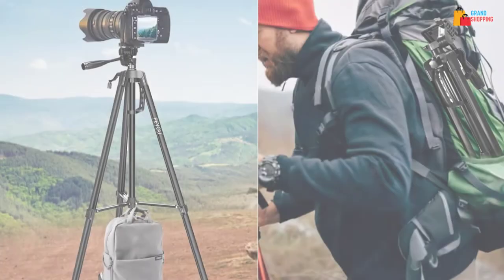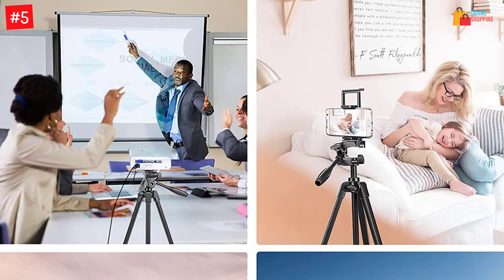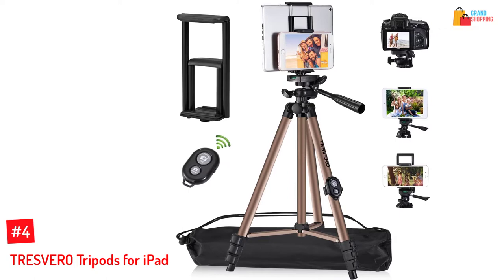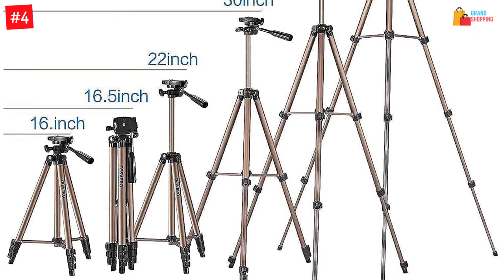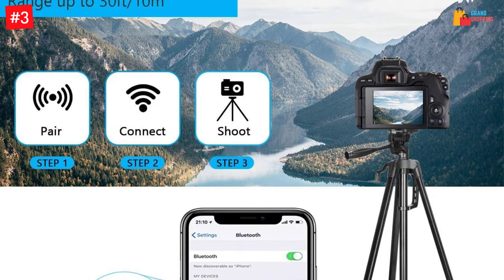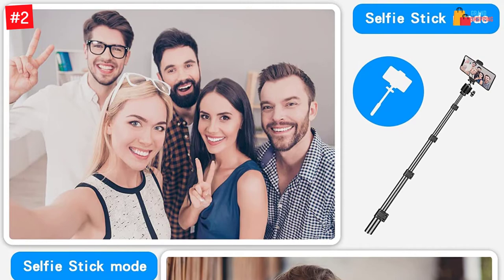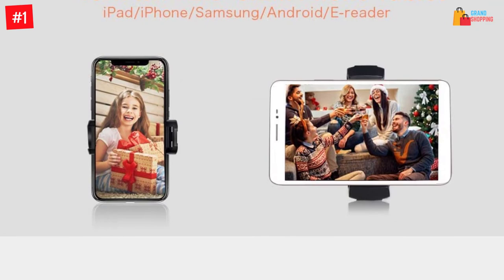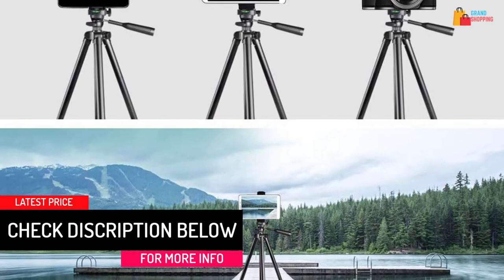TOP 5 Best iPad Tripods of 2022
☛ All The Links to Best iPad Tripods listed in this Video:-

► 5.TAIROAD Portable Lightweight Tripod.

► 4. TRESVERO Tripods for iPad.

► 3. Peyou Aluminum Tripod Stand.

► 2. Raking Foldable iPad Tripod Stand.

► 1. UBeesize Extended Lightweight Aluminum Tripod.

In This Video, I listed the Best iPad Tripods That are available in the market. I made this list based on my personal research, and I tried to list them based on their price, quality,  and many more things.